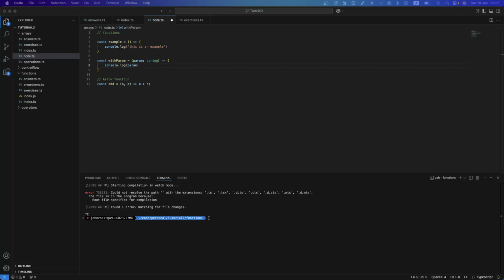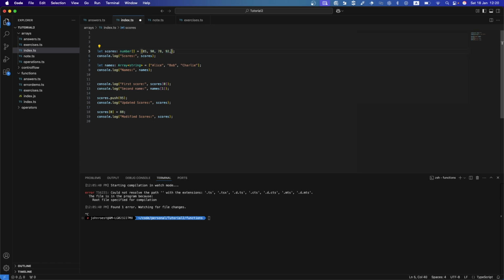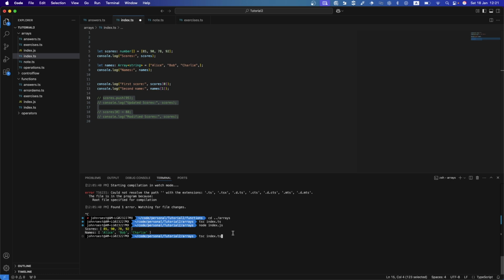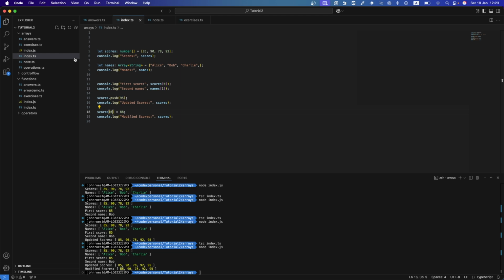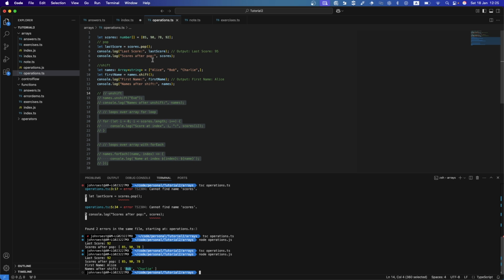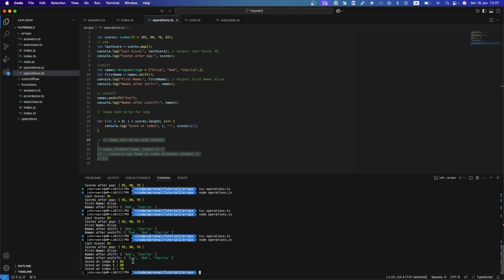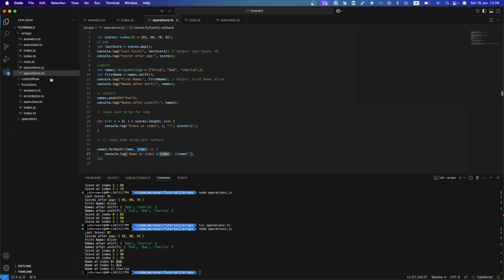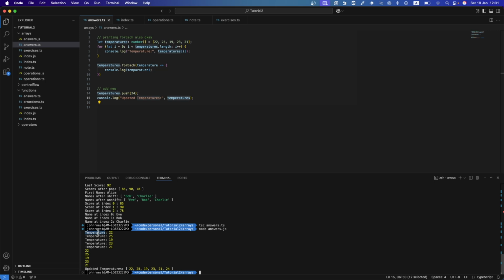TypeScript for Beginners - Arrays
Welcome back to our TypeScript series! 🎉

In this episode, we dive into * arrays *, a fundamental concept in programming. You’ll learn:
✅ What arrays are and how they work.
✅ How to create arrays using '[]' or 'Array'.
✅ Accessing and modifying elements using indices.
✅ Adding and removing items with methods like 'push', 'pop', 'shift', and 'unshift'.
✅ Looping through arrays with 'or' and 'forEach/.
✅ Basic practice exercises to apply what you’ve learned.

We’ll also walk through solutions to hands-on exercises, giving you confidence to start working with arrays in your own projects.

💡 *Next Episode Teaser:* We’ll explore powerful array methods like 'map', `filter`, and `reduce` to make working with arrays even easier!

Let’s master arrays together! 🚀